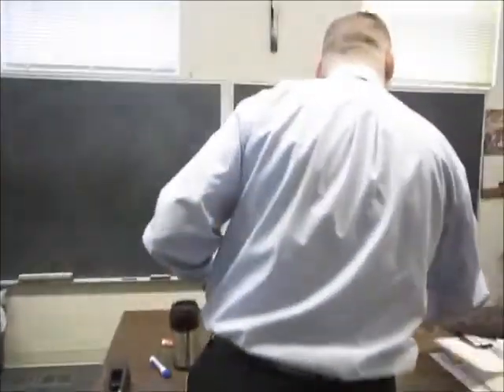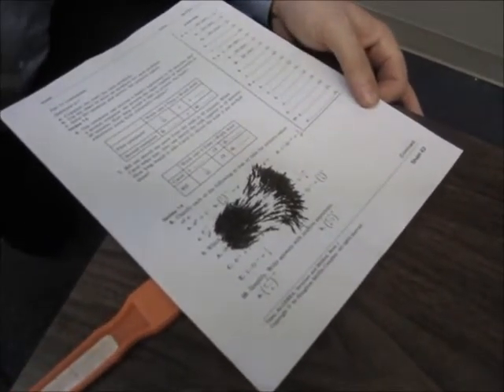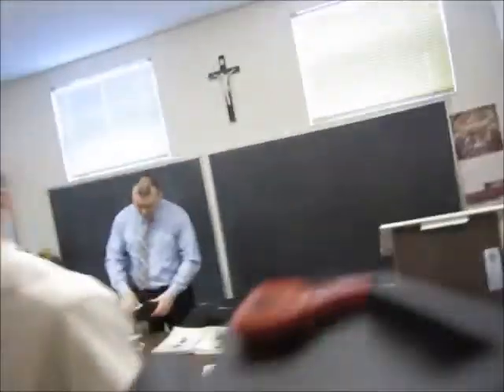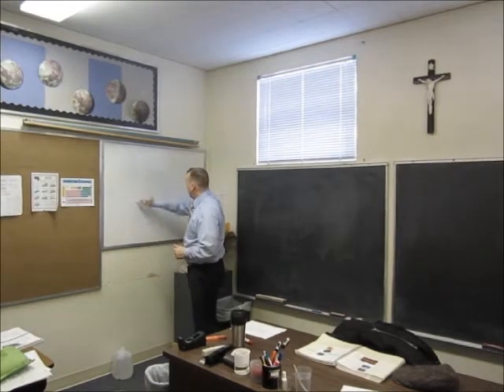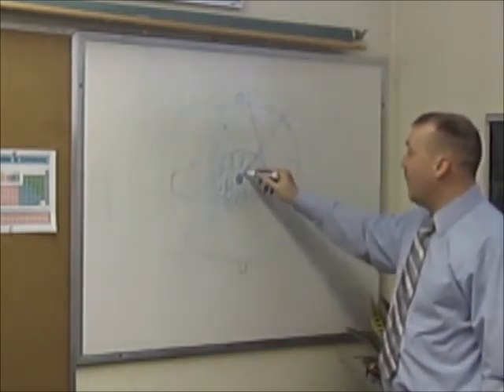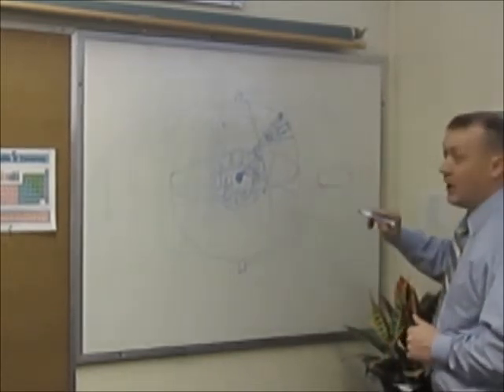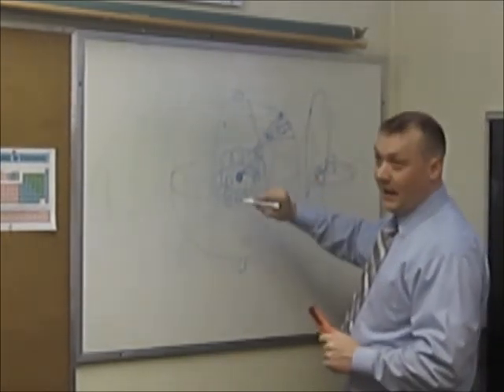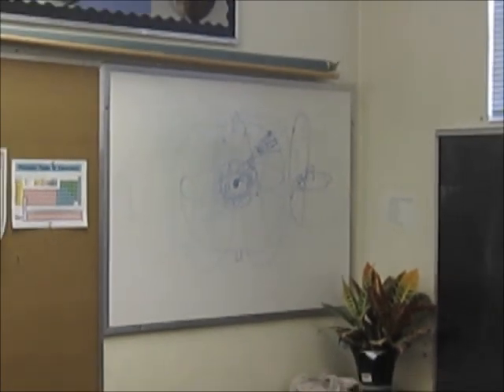9th grade introduction to Physics Lecture 2 part 4 -Patrick McCoy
Part 7 of my introduction to energy.